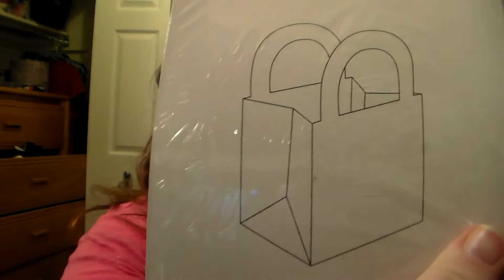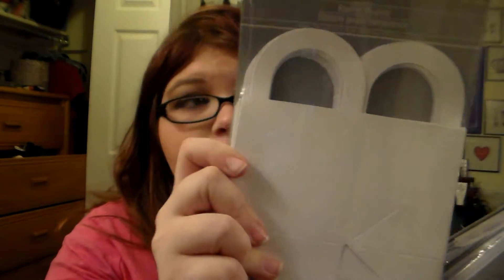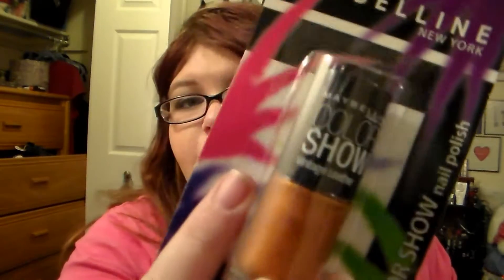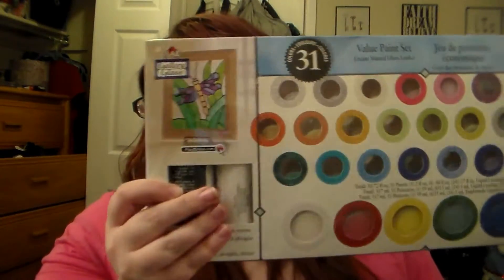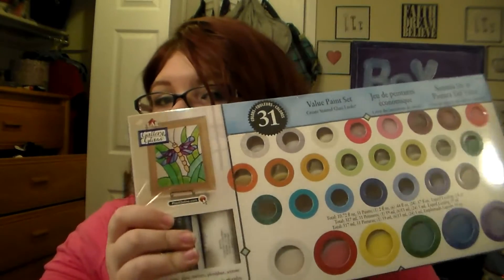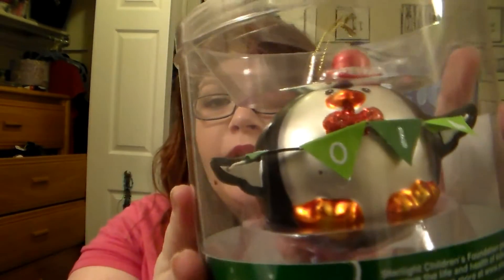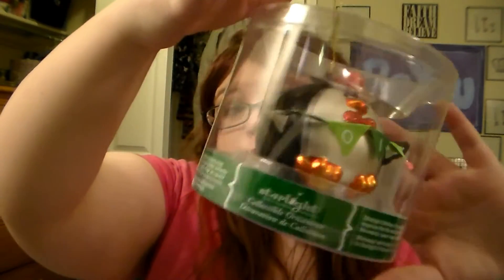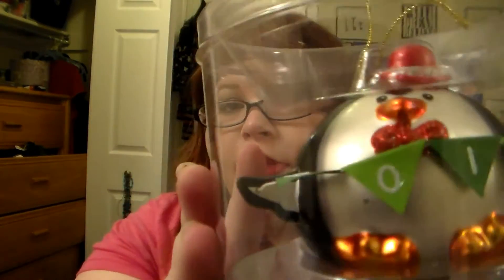Haul Time: Dollar Tree and Michael's (Part One)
Here are some more links!